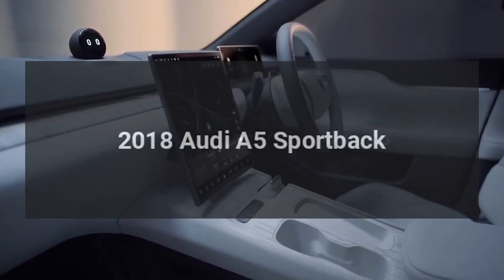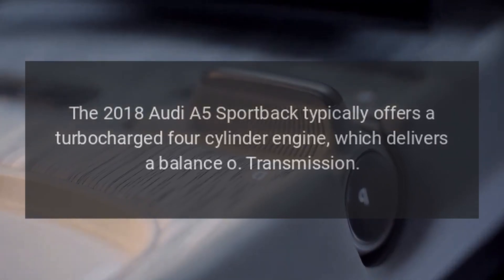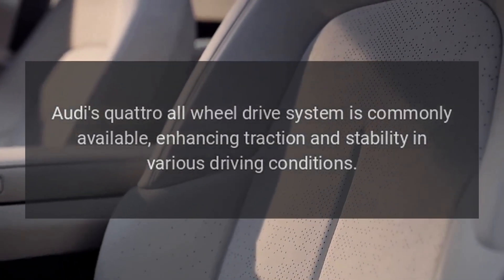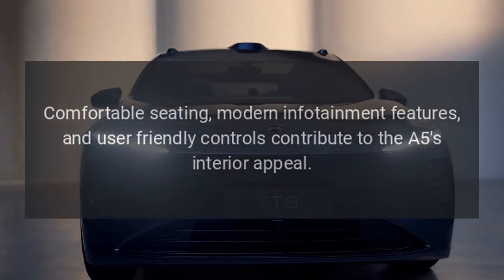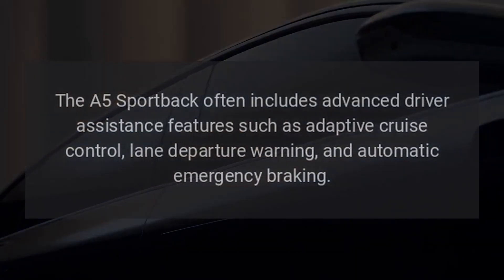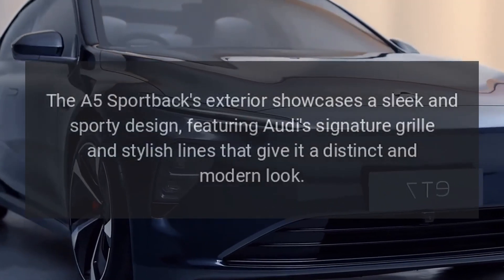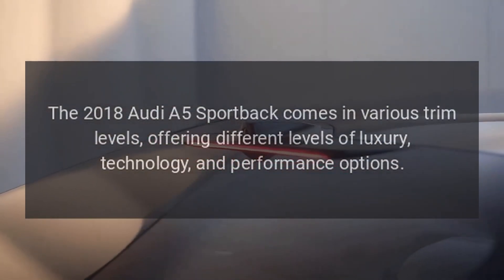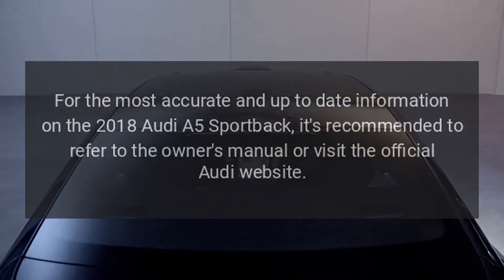2018 Audi A5 Sportback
The 2018 Audi A5 Sportback is a versatile and stylish luxury compact car that offers a blend of performance, practicality, and advanced technology.